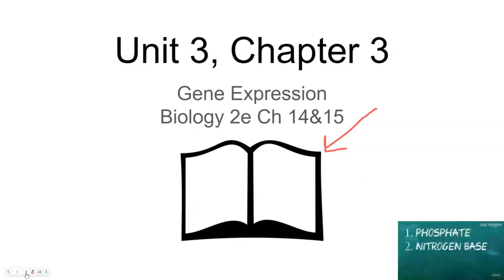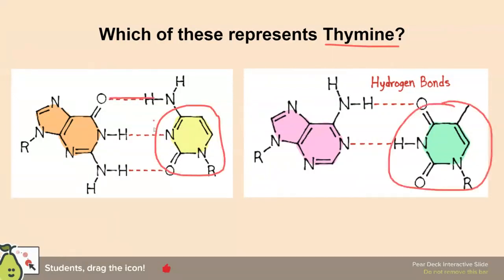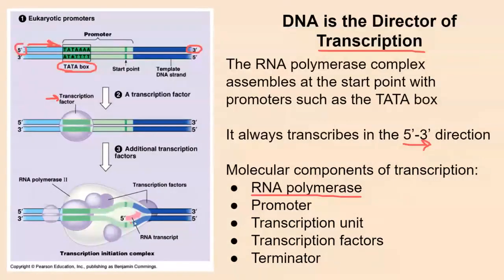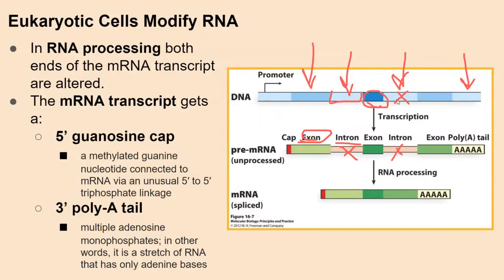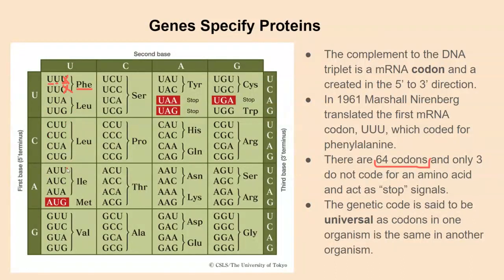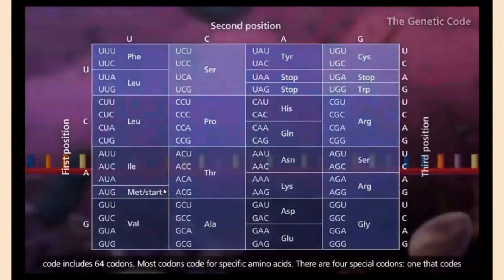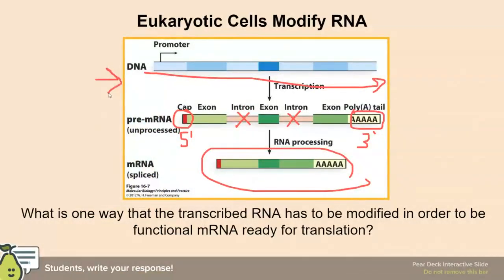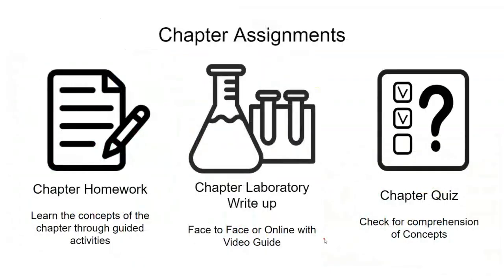3.3 Lecture Gene Expression